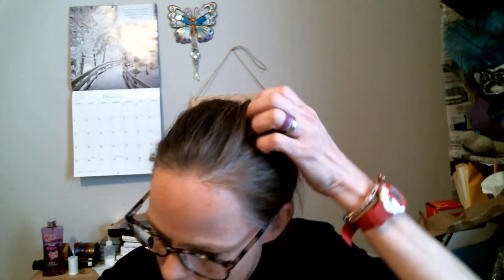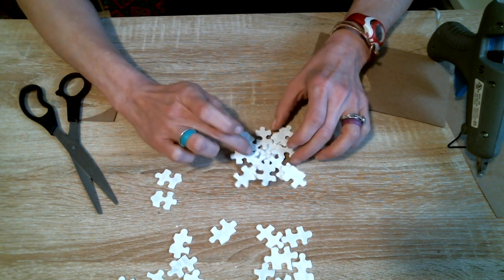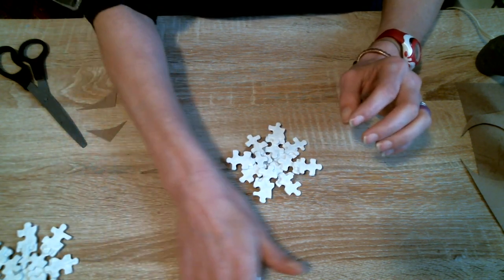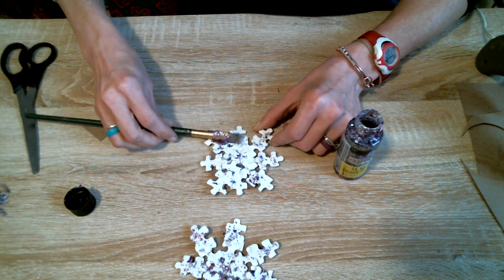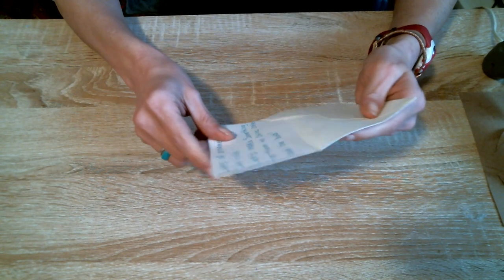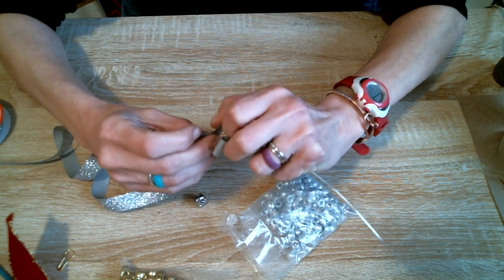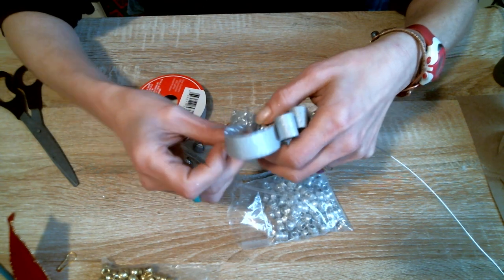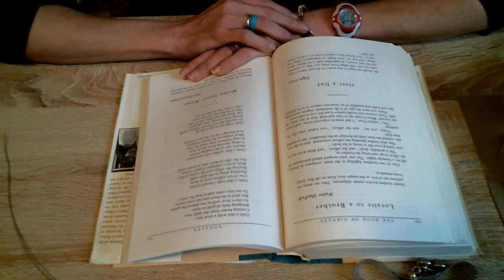Christmas Advent Calendar Day 3 & 4